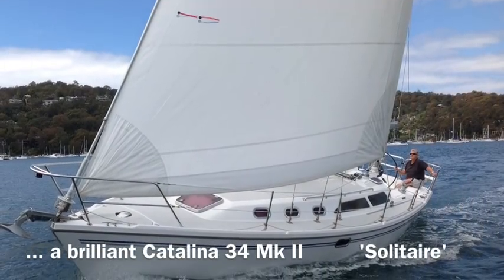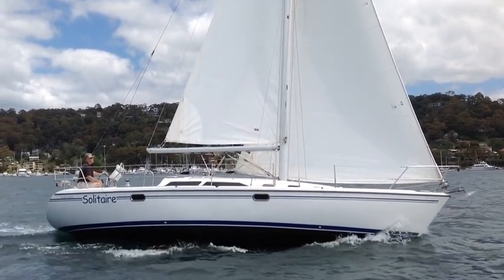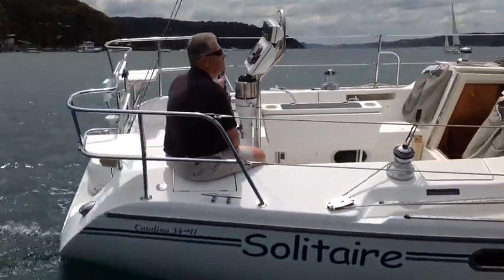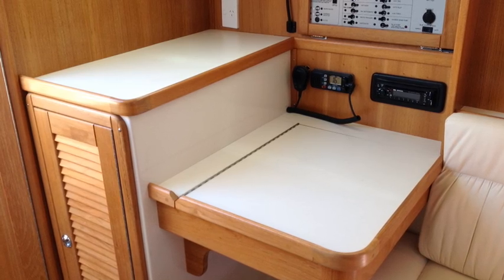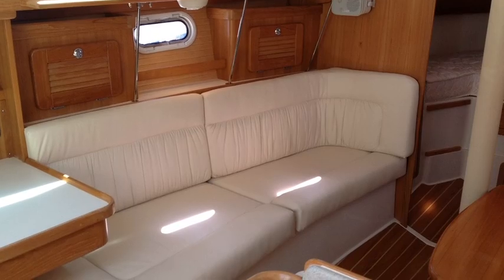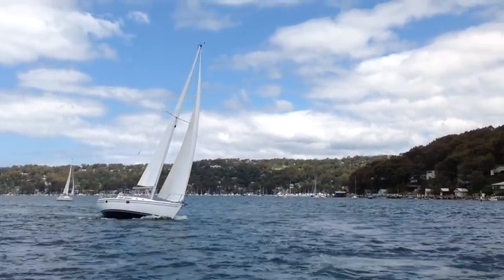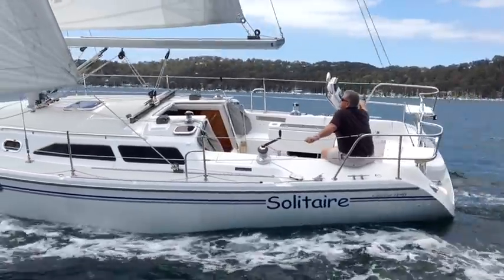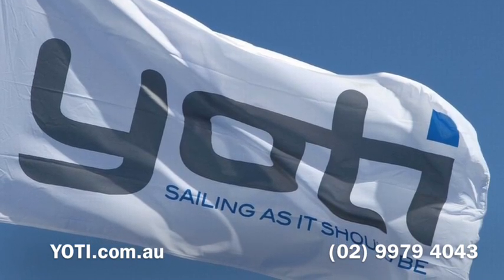Catalina 34 Mk II Solitaire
Excellent Catalina 34 Mk II launched in 2008 and listed exclusively with YOTI.